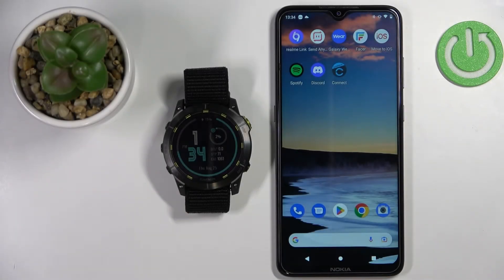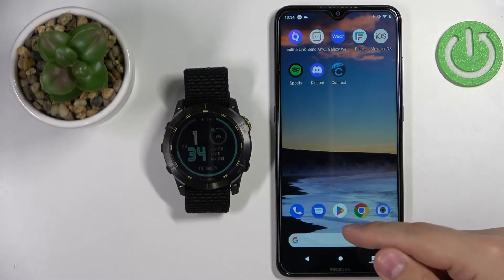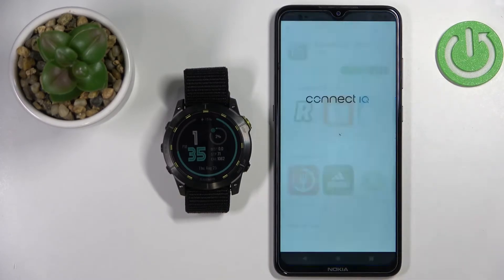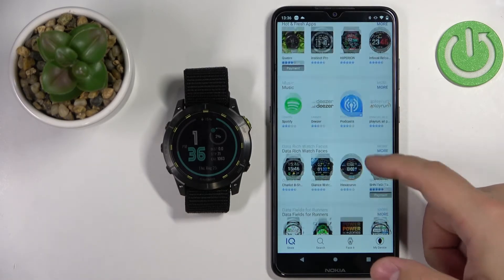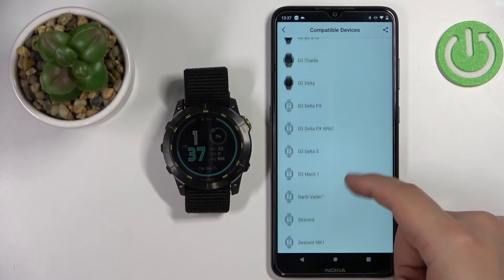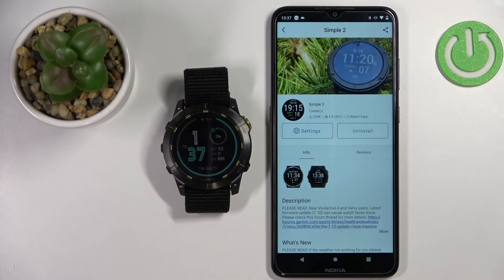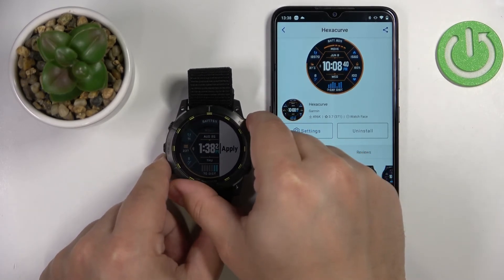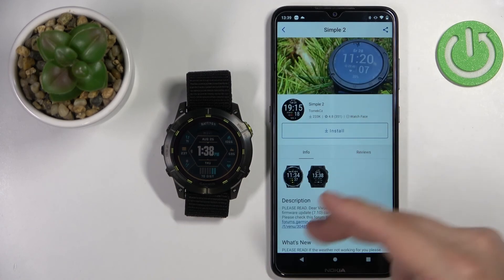How to Install Additional Watch Faces on GARMIN Enduro 2 - Use Custom Watch Face with Garmin Connect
In this video, I will explain to you how to use the Garmin Connect app installed on your smartphone to search, download, and install a new custom watch face on your GARMIN Enduro 2 Smartwatch.
How to install the new watch face on GARMIN Enduro 2 Smartwatch? How to get a custom watch face on GARMIN Enduro 2 Smartwatch?